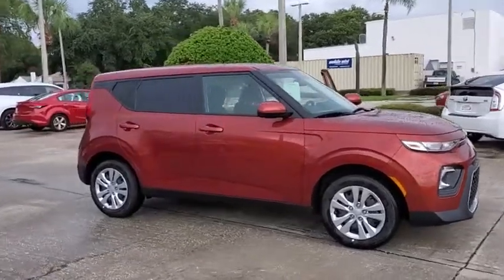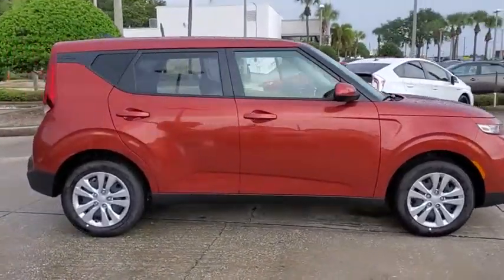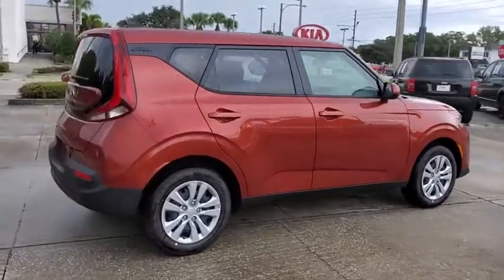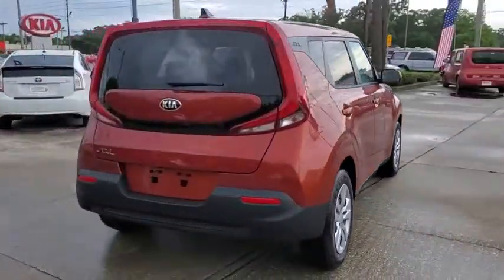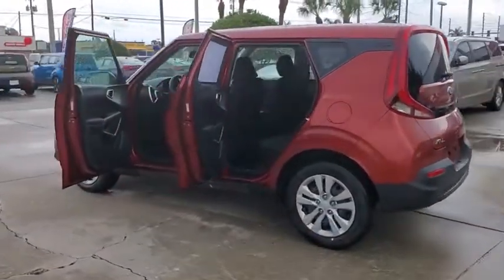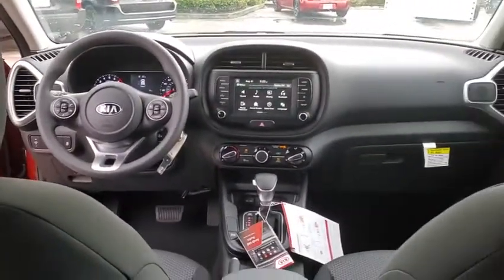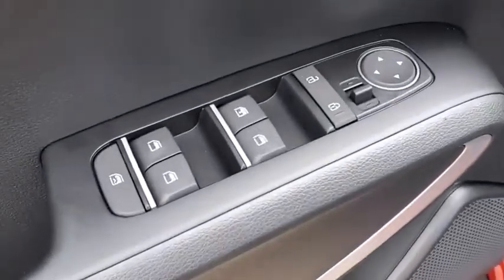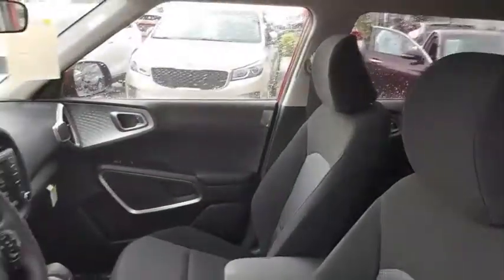2021 Kia Soul St. Petersburg, Tampa, Clearwater, Palm Harbor, Largo, FL M7741720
Mars Orange New 2021 Kia Soul available in St. Petersburg, Florida at Crown Kia. Servicing the Tampa, Clearwater, Palm Harbor, Largo, FL area.

5500 34th St. N.

Recent Arrival! This vehicle comes well equipped with {Standout Features} 4-Wheel Disc Brakes 6 Speakers ABS brakes Air Conditioning AM/FM radio Apple CarPlay & Android Auto Brake assist Bumpers: body-color Carpeted Floor Mats Cloth Seat Trim Delay-off headlights Driver door bin Driver vanity mirror Dual front impact airbags Dual front side impact airbags Electronic Stability Control Exterior Parking Camera Rear Front anti-roll bar Front Bucket Seats Front Center Armrest Front reading lights Front wheel independent suspension Fully automatic headlights Low tire pressure warning Occupant sensing airbag Outside temperature display Overhead airbag Overhead console Passenger door bin Passenger vanity mirror Power door mirrors Power steering Power windows Radio: AM/FM/MP3 Audio System Rear Bumper Applique Rear window defroster Rear window wiper Remote keyless entry Speed control Speed-sensing steering Split folding rear seat Steering wheel mounted audio controls Tachometer Telescoping steering wheel Tilt steering wheel Traction control Trip computer Variably intermittent wipers and Wheels: 16 x 6.5 Steel. Orange 2021 Kia Soul LX 2.0L I4 MPI DOHC 16V LEV3-ULEV125 147hp IVT 28/33 City/Highway MPG Price includes: $400 - Military Program. Exp. 09/08/2020 Must Finance with KMF. For qualified buyers. See dealer for details. Expires 9/8/20